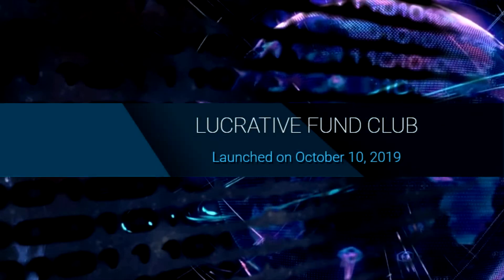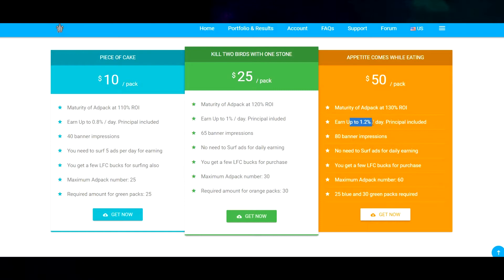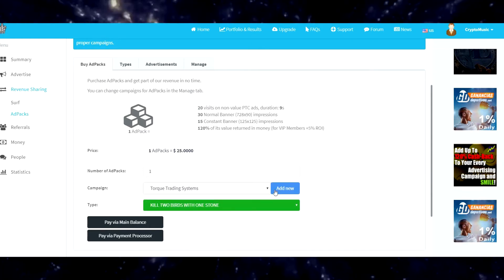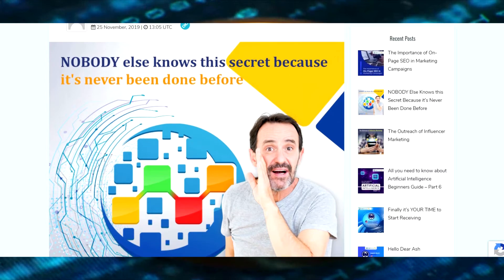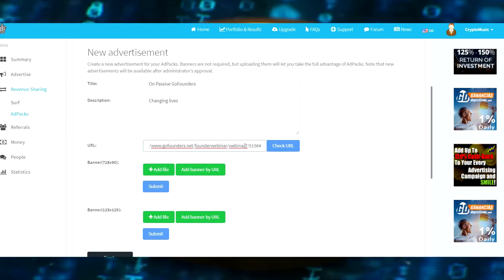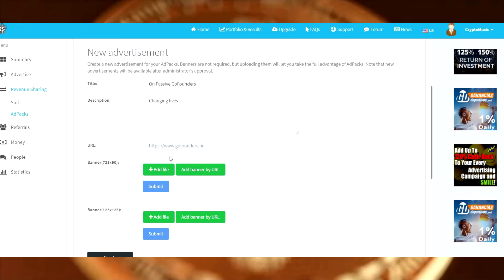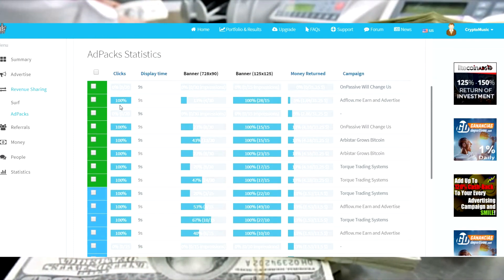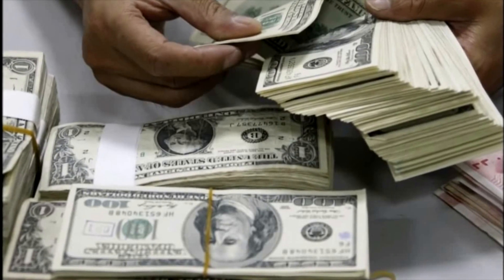Lucrative Fund Club How To Set Up Your Ads - Diversified Passive Income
Update- You no longer have to click ads at any level to earn - Clicking ads is now optional and no membership is needed.
Lucrative Fund Club- Transparent Diversified Portfolio. up to 130% ROI

A friend of mine has started his own platform called SharkHoldings with support and advice from Diversity Fund Club and MyPassiveTrades This will be a long term platform and it's just launching 110% to 120% roi on adpacks with loads of other great features coming. Bright future ahead on this one.

C T Passive Network New platform Launching with lots of transparency and out front CEO and Team 150% ROI on ADpacks
very much like MyPassiveTrades Videos coming soon and team rotator

CryptoMusic is dedicated to finding the most secure and trusted forms of passive income online. From trading , Bitcoin investments, passive income, network marketing, and any other form of making easy money online from anywhere.

Strong CEO, Showing Trades, Great Community and Support

Minds.capital A New Transparent Trading Company earning apx 1% a day on most days

Mirror Trading International - Multiply your bitcoin with traders.

CashFX- High reward platform trading forex on your behalf - . Running strong!

TorqueBot from Torque Trading Systems. Transparent Crypto Passive Income

ACE Wins - Profit 150% from casino investments. Increasing your investment by 50% and compounding becomes a dynamic wealth building machine coming from one of the fastest growing online casinos

OnPassive GoFounders - The greatest Passive opportunity of our time is finally launching do not miss your chance to get in on the ground floor. This will be life changing. Join the best team here-

ADFLOW.me or adflow - Looking For Cheap But Effective Advertising? Coupled with great Passive Income returns.

The best service for Bitcoin growing is Arbistar 7-days a week profit avg 0.6% daily
Must verify ID no U.S. Citizens

Nothing in this video is financial advice or intended to be.
Take your own risks in life and only invest your gambling money.
Crypto and investing is risky - risks can lead to huge profits. The more we know the better we will do.
For any one on my team feel free to use my videos to help build your team simply link to them and leave your own referral link on Twitter or Facebook or wherever.

Diversity Fund Club - Running over 3yrs with no issues- Stable transparent passive income.

Jonny Blockchain by Zukul - Arbitraging trading tools on your accounts

My favorite exchange and wallet is by far CoinEx
long term and stable with the lowest fees for both trading and withdraws. The support is also really good with patient people who care about crypto.

Mercatox Exchange - This exchange is a must for alts, Also has copy trading.

or
Cocoscope - a great video hosting platform

THIS VIDEO AND MY CHANNEL IN GENERAL MAY CONTAIN CERTAIN COPYRIGHTED WORKS THAT WERE NOT SPECIFICALLY AUTHORIZED TO BE USED BY THE COPYRIGHT HOLDER(S), BUT WHICH I BELIEVE IN GOOD FAITH ARE PROTECTED BY FEDERAL LAW AND THE FAIR USE DOCTRINE